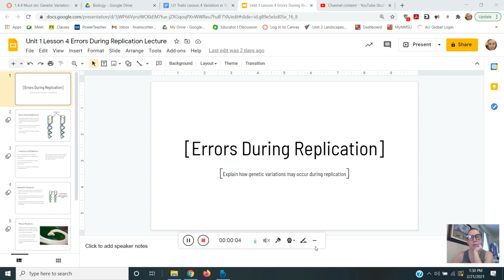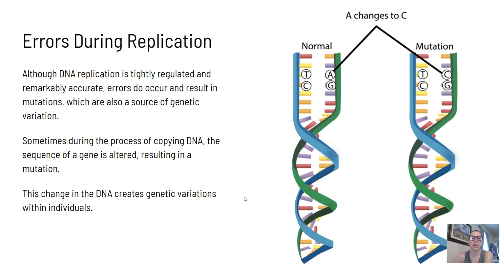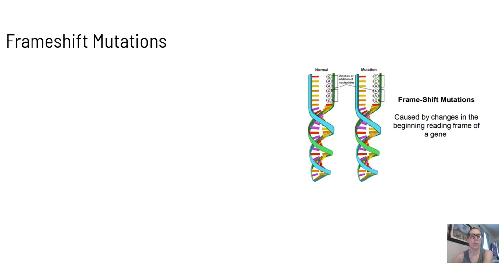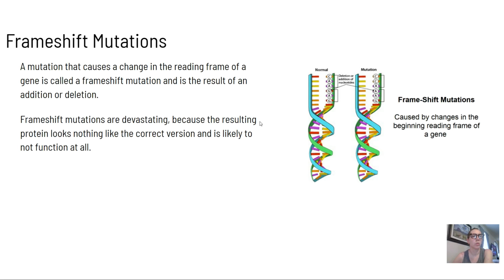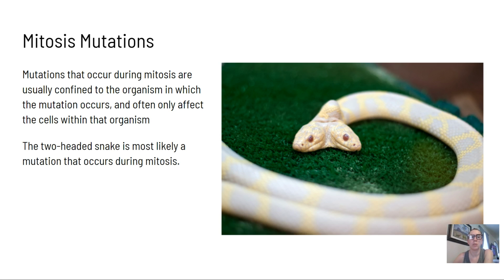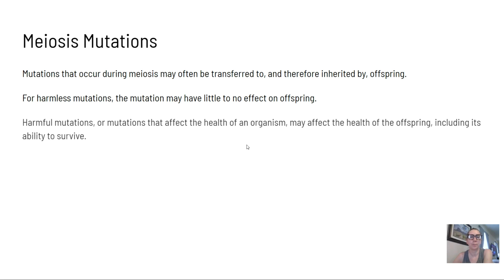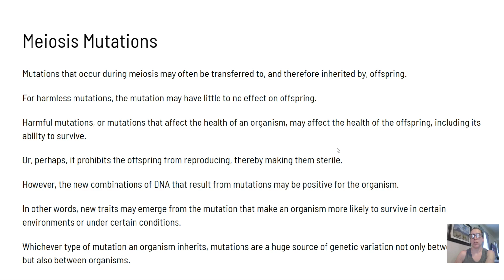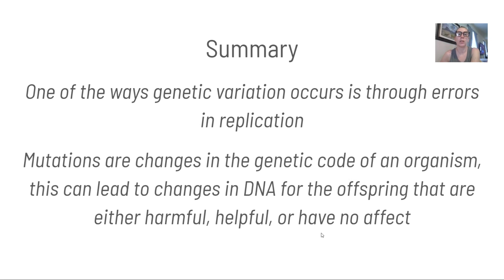Errors in replication lecture video